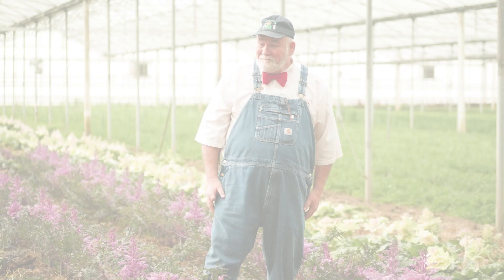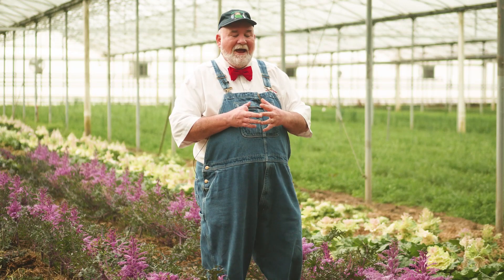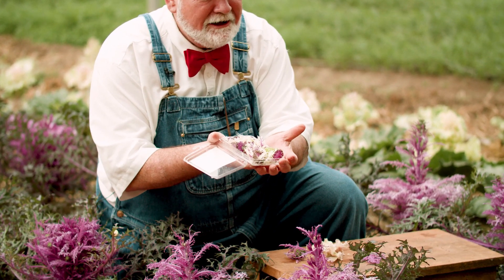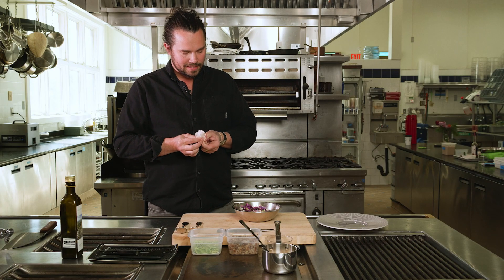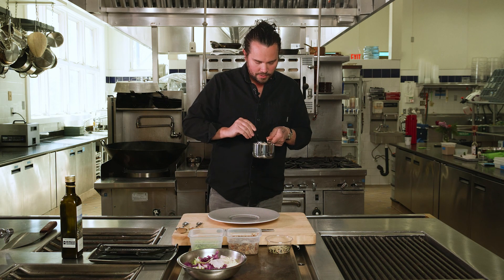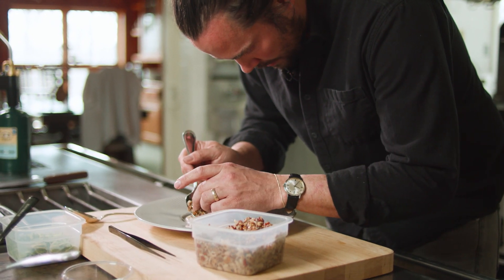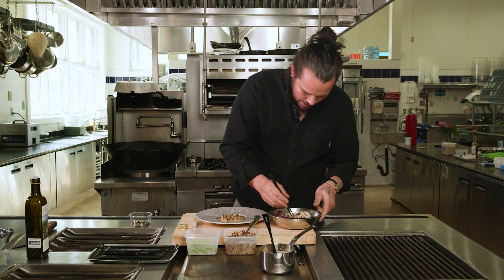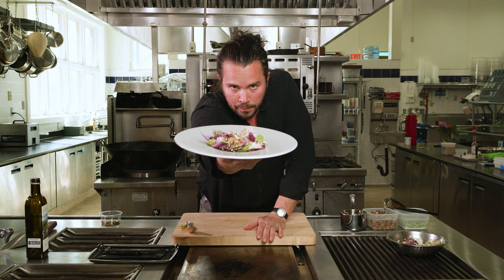In Season Now with Chef and Farmer | Petite Exotic Kale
It's the season for Exotic Kale. Delight in its kaleidoscope of hues and an array of sizes, where the possibilities for your selection are limitless.